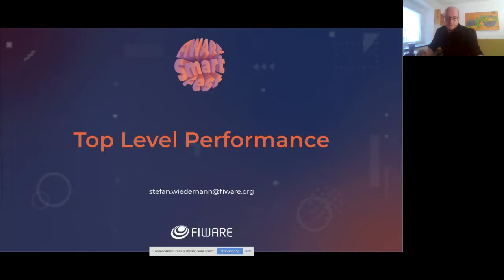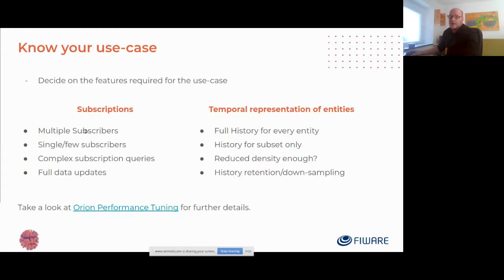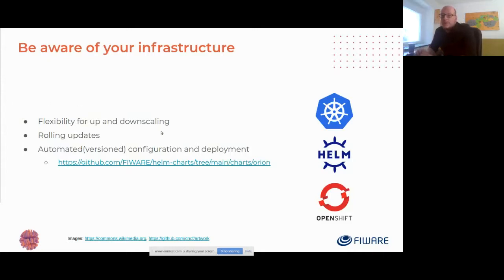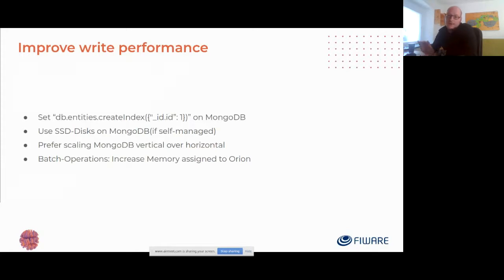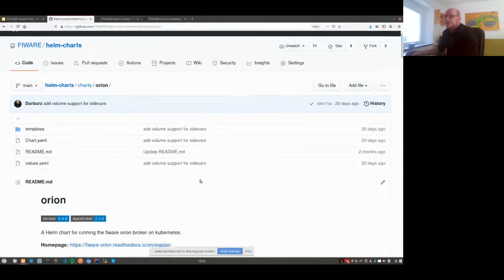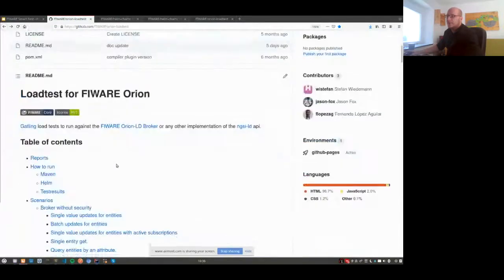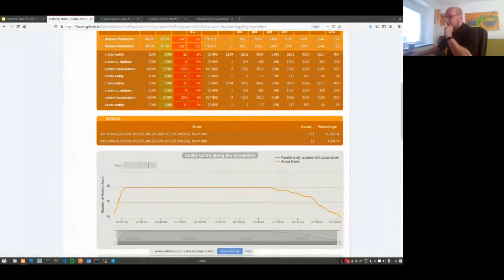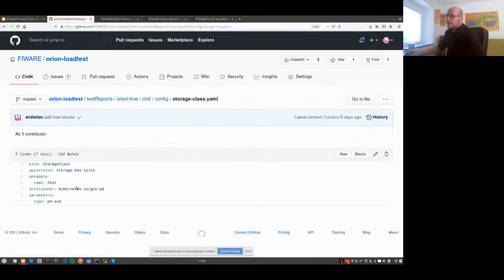FIWARE Top Level Performance (Tech)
To make use of all the opportunities that FIWARE provides, it Is important to get top-level performance out of its central components while maintaining cost-efficiency and the ability to operate such systems. This session will give an introduction on how to get started when planning for a highly performant installation of the Orion context broker, give some recommendations on the surrounding infrastructure, and an overview of the performance to expect from such a system. In order to provide practical value, the presented setups will be production-ready solutions based on Kubernetes/OpenShift and include tooling to safely test all taken assumptions.

This session will be run by Stefan Wiedemann (Technical Lead & Architect, FIWARE Foundation)